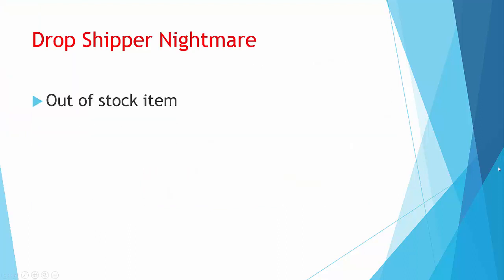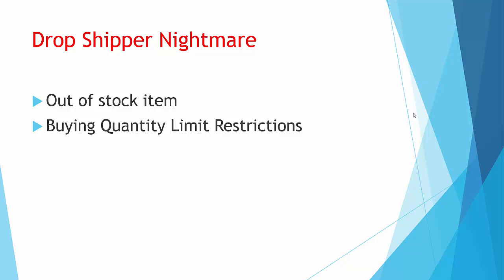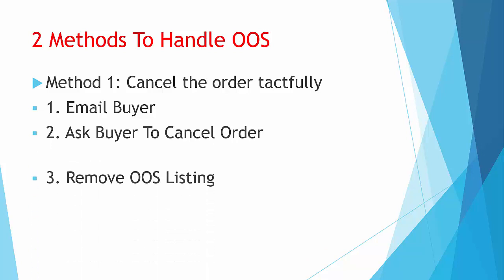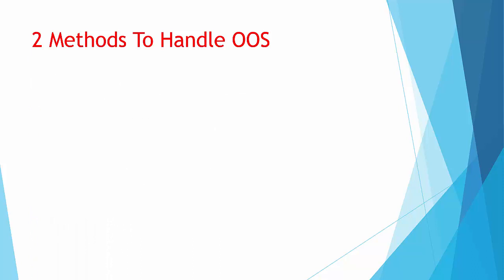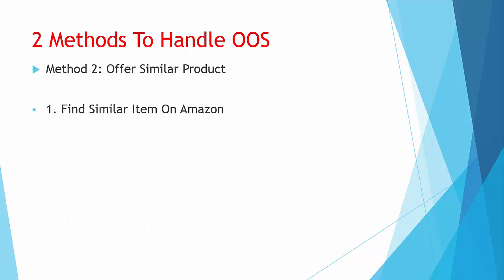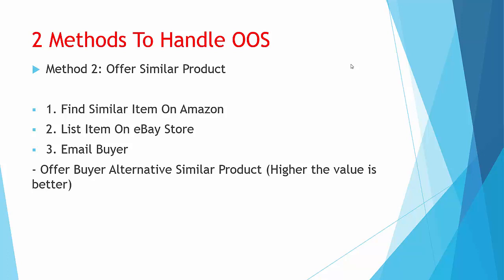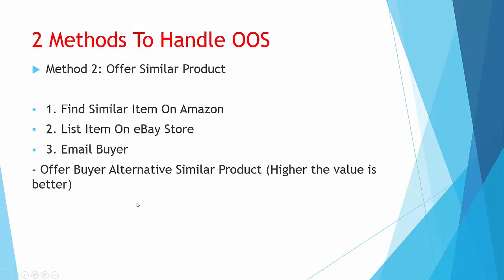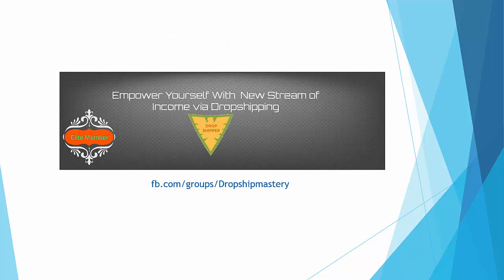How Do You Handle Out Of Stock Items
Do you have this nightmare of handling out of stock item when your item sold on eBay?
Watch this video I have prepared for you. Be in control and transform your business.

how to start online business with no money